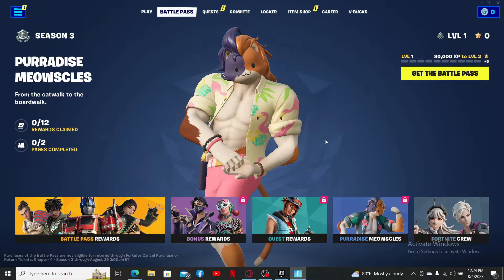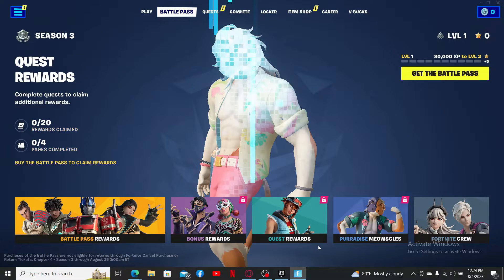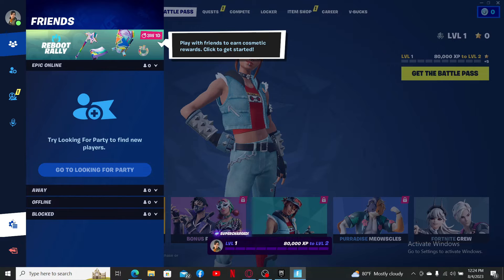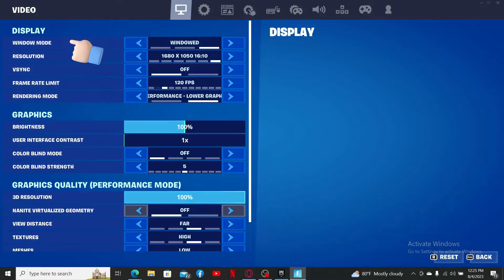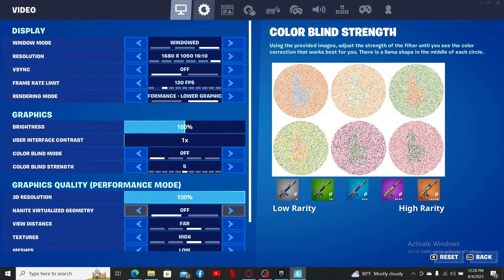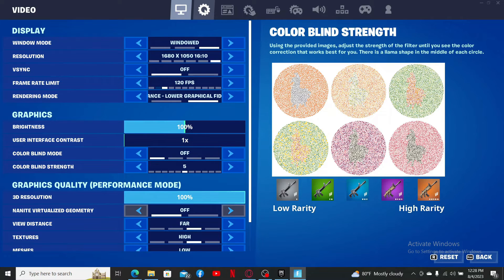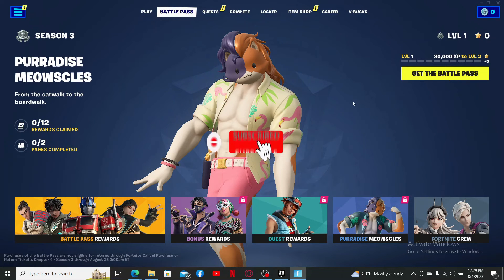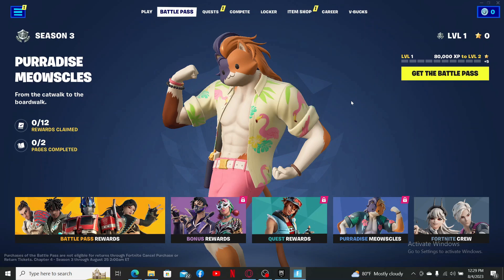How To Change Language On Fortnite 2023?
Want to experience Fortnite in a whole new way? In this comprehensive tutorial, we'll show you the exact steps to change the language in your Fortnite game. Whether you're looking to learn a new language, explore different in-game content, or simply enhance your gaming experience, we've got you covered. Join us as we navigate the Fortnite settings and platform-specific procedures, ensuring you have all the information you need to successfully switch the language in your Fortnite gameplay. Don't miss out on this opportunity to explore Fortnite from a different perspective – learn how to change the language in Fortnite with ease!